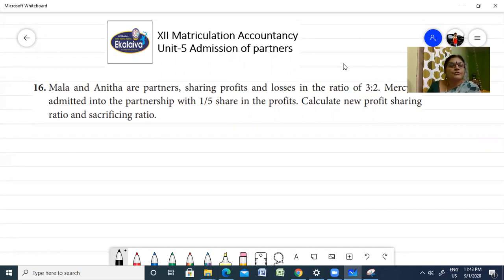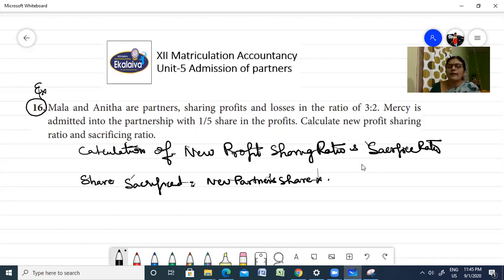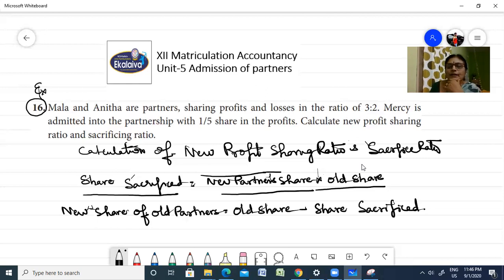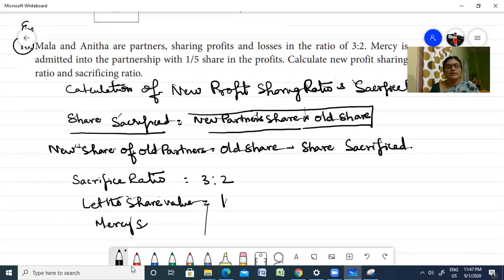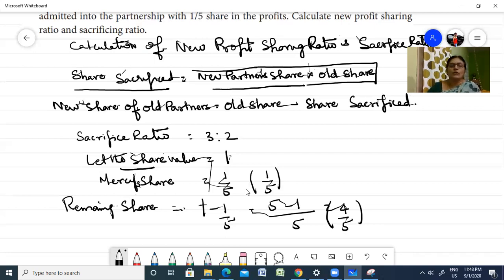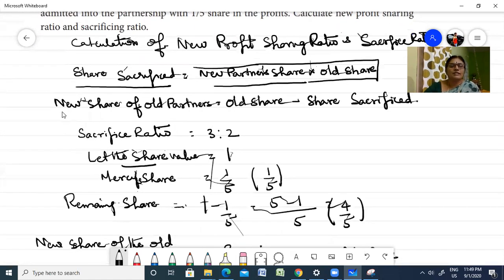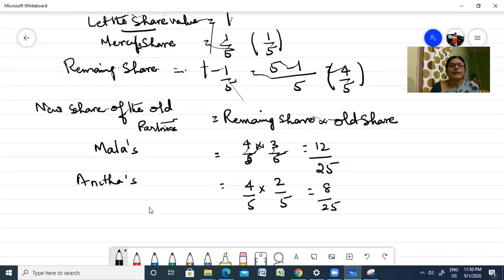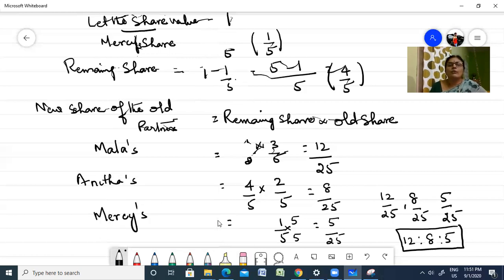XII- ACCOUNTANCY- TN SAMACHEER- Admission of a partner - Unit 5 -Ex 16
XII- ACCOUNTANCY- TN SAMACHEER- Admission of a partner  - computation of sacrificing ratio and new profit sharing  ratio -ex- 16